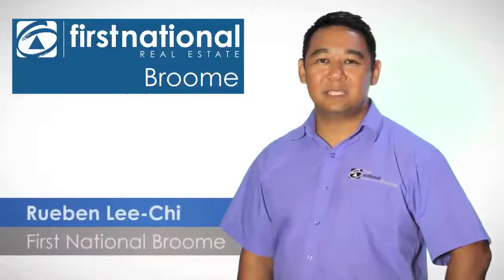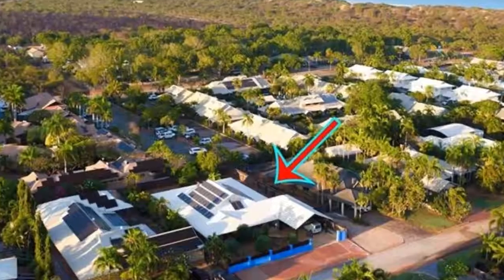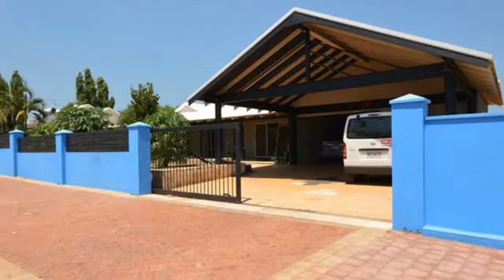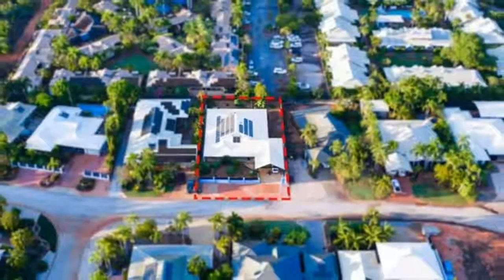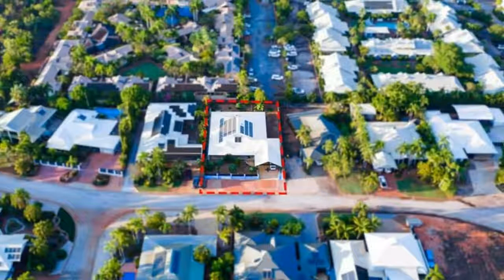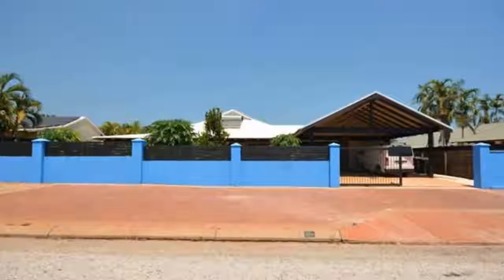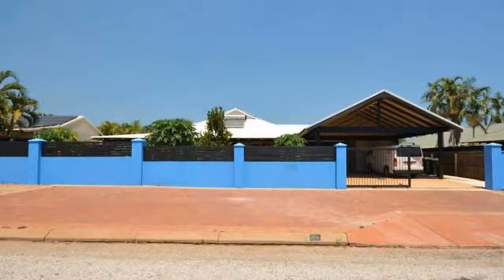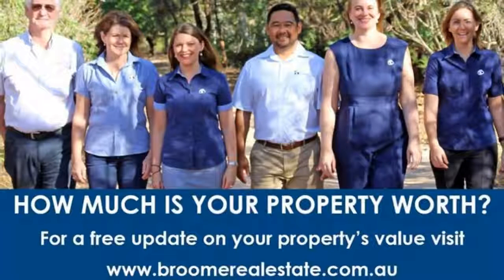28 Koolama Drive Cable Beach, Western Australia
Large Family Home in Superb Location - Located in the top end of Koolama Drive surrounded by quality built homes, parks and just a short stroll to the turquoise waters of Cable Beach, trendy restaurants, cafes and popular resorts with days spas.

This family home is very spacious, the functional open plan living stretches across the full length of the home, the lounge sits towards the front of the property which adjoins the central kitchen, dining and then the large family room at the opposite end of the home. There are four good sized bedrooms each with built in wardrobes. The master suite is peacefully positioned at the front of the home with a walk-through wardrobe and en-suite, it has direct access out onto the wide wrap around verandah which keeps the house shaded and cool in hotter months.

The spacious yard had a hidden surprise, buried beneath the garden bed is a great sized swimming pool which you may wish to consider restoring. There is room enough for a shed and a few personal touches to the garden will transform it into a private tropical paradise.

-Fabulous 4 bedroom, 3 bathroom family home
-Ready to move in now
-10kw solar power system
-Open plan living area
-Wide verandahs surrounding the home
-Spacious yard with room for a shed
-Buried swimming pool, ripe for restoration
-Double lockable garage plus twin carport
-Fully fenced with security gate
-Large 999 square metre block
-Walk to Cable Beach and surrounding bars, restaurants and day spas